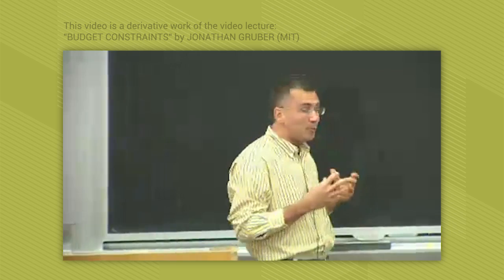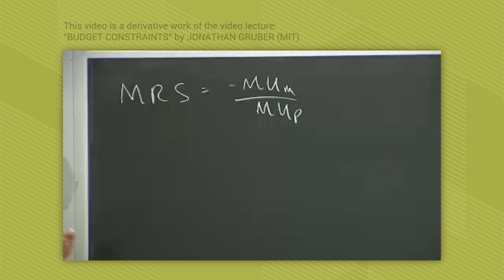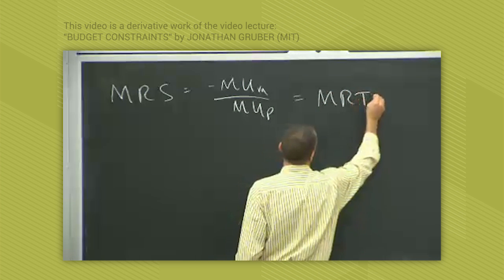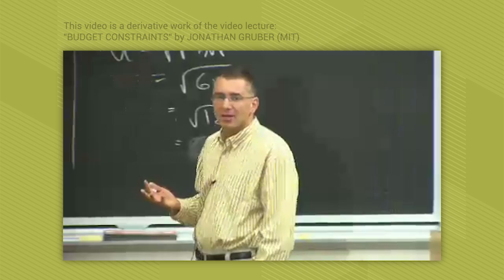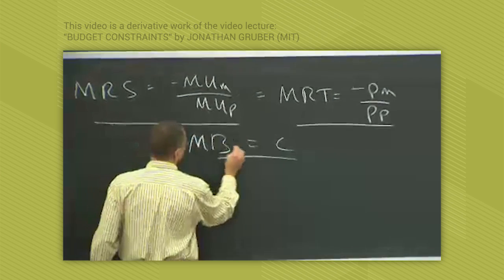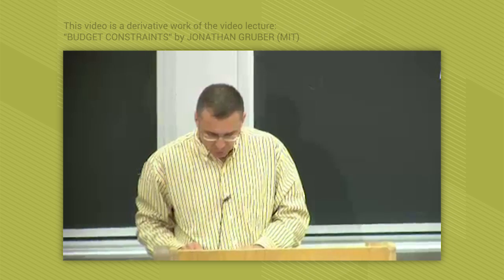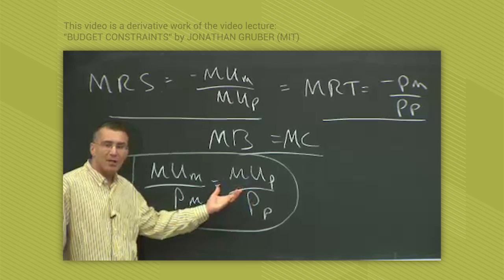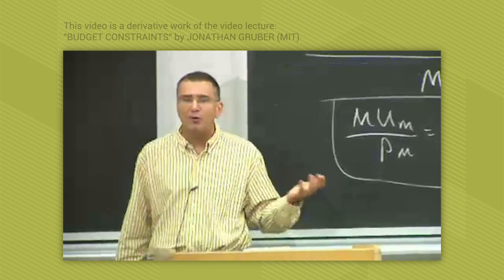Constrained Utility Maximization: Math. Derivation (derived from video lecture by Jonathan Gruber)